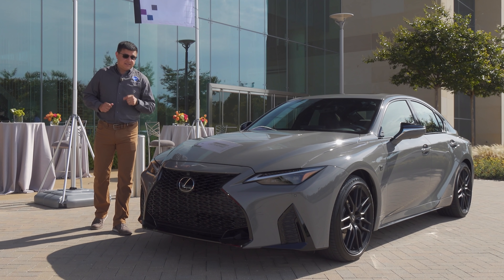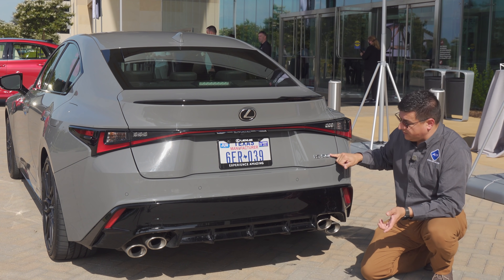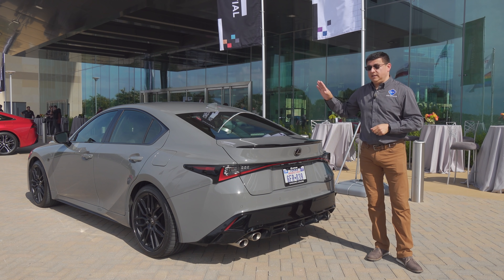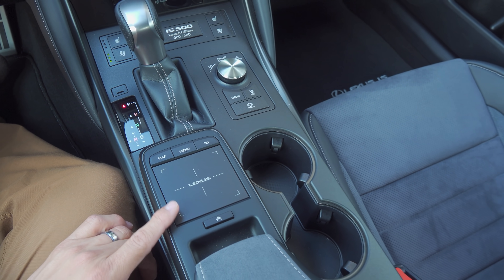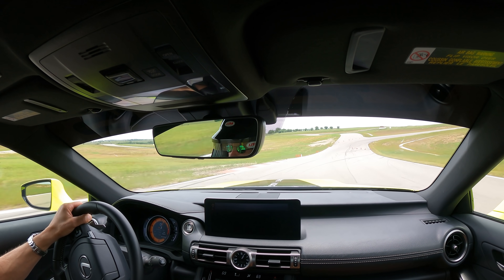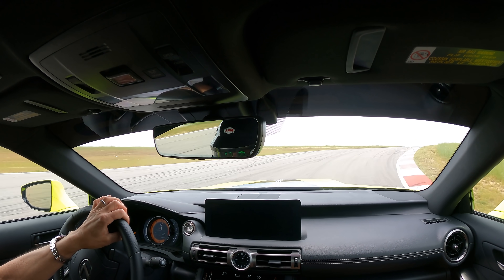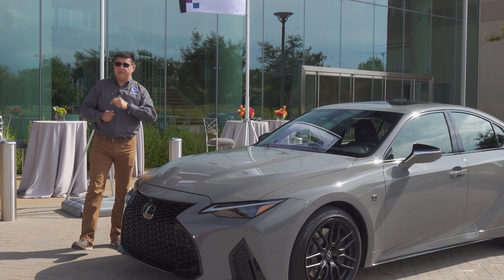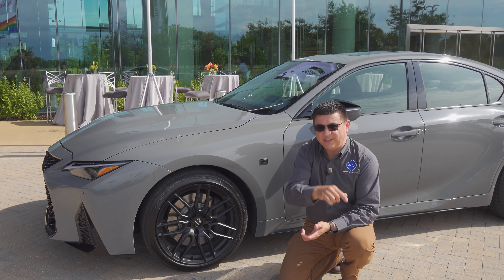In Person & On The Track | 2022 Lexus IS 500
Lexus has decided to finally complete with "mid-level" performance options in the luxury segment like the C43, M340i and S4 by stuffing the "F engine" from the RC-F into the IS 500 but leaving out the rest of the "Full F" transformation. Does that mean this IS 500 is suitably F-ed up? Let's find out.